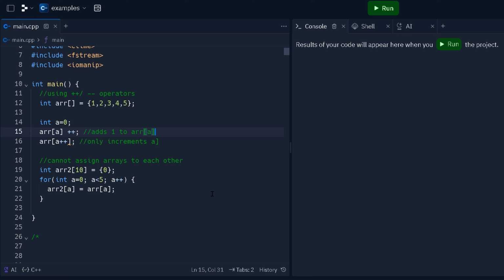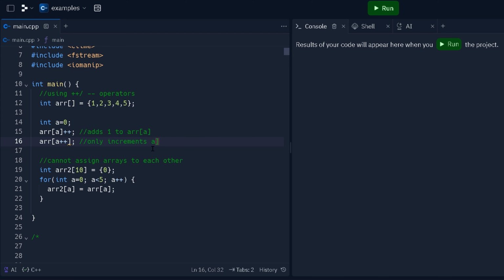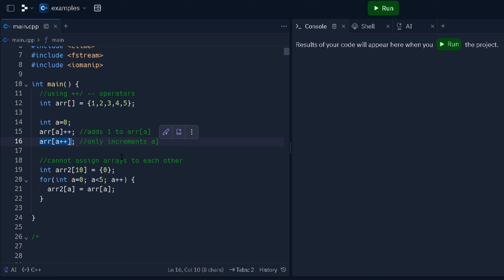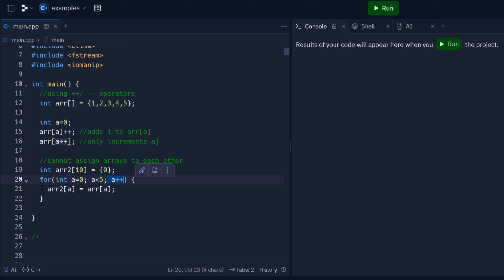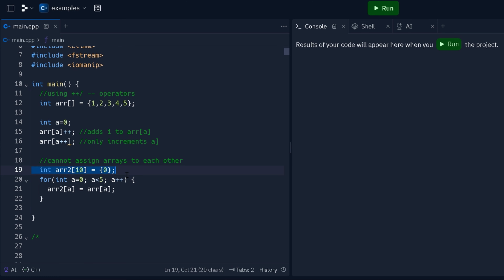Array assignment, with array basics in C++